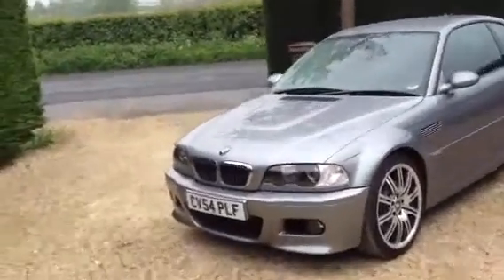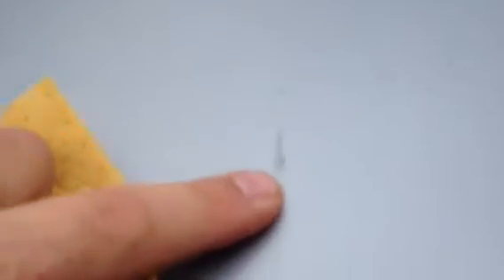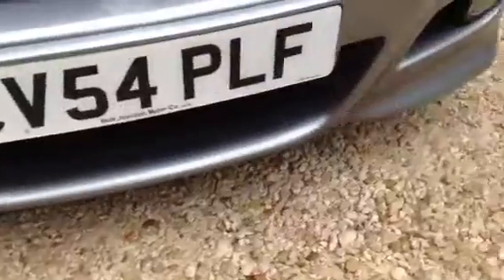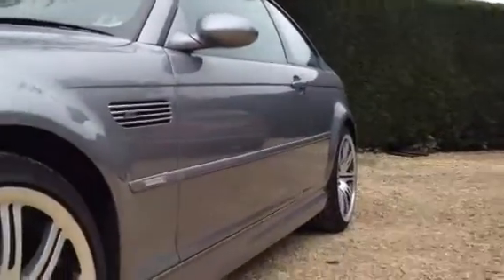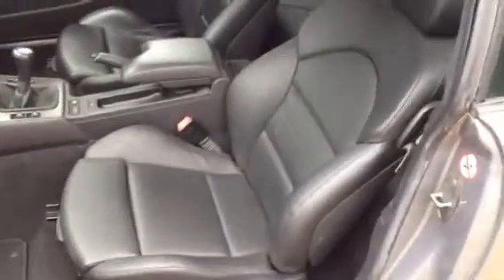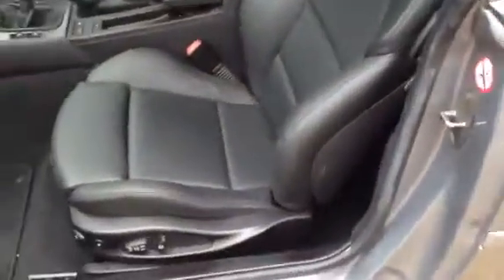Part 1 S.G M3 42k